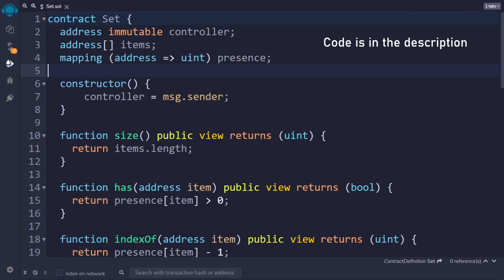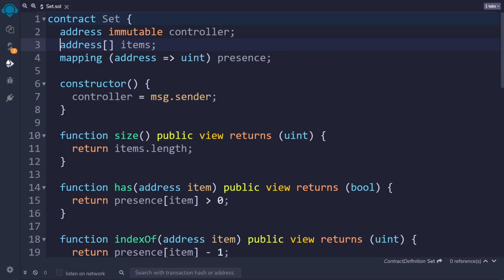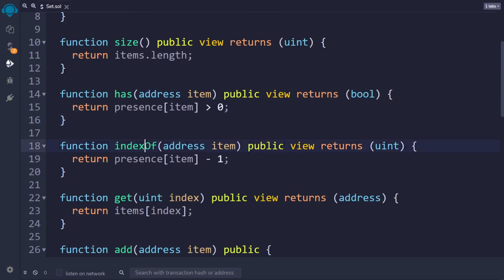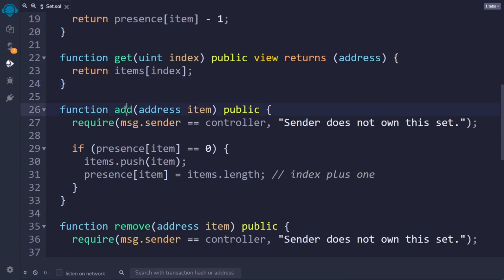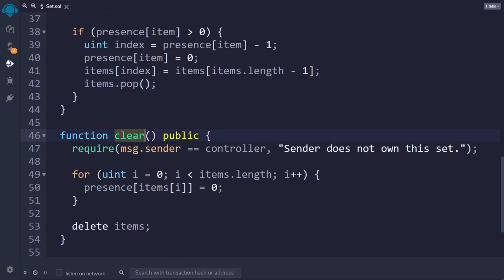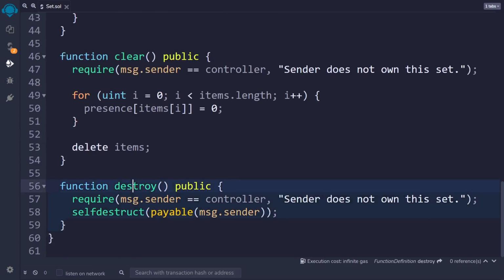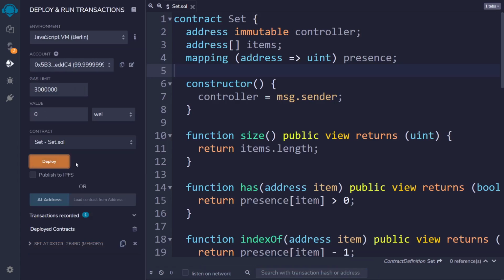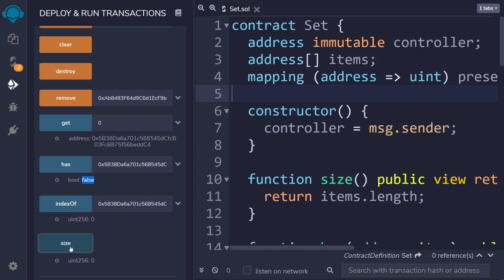Sets in Solidity - Ethereum Smart Contract Development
In this video you'll learn how to create a set datatype in solidity, a programming language used for ethereum smart contract development.